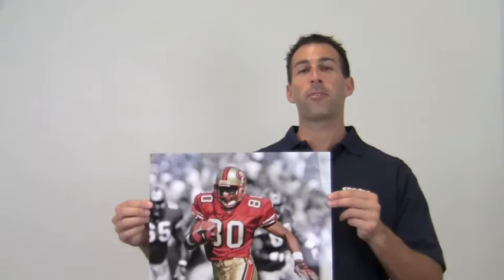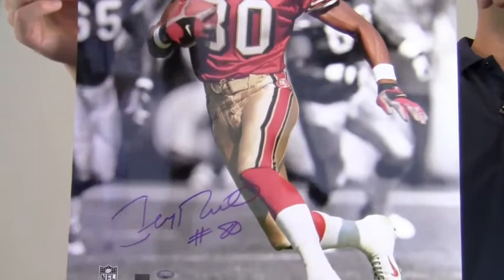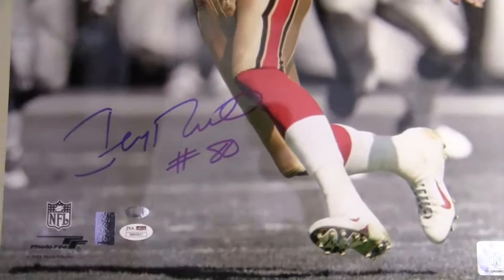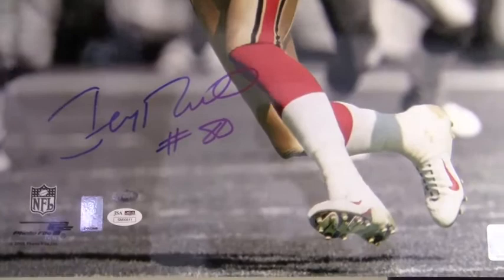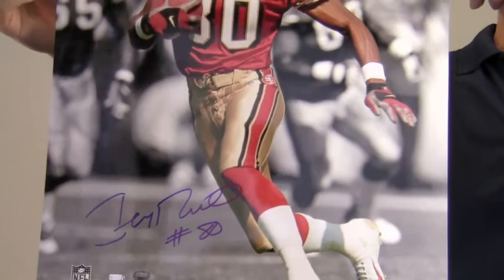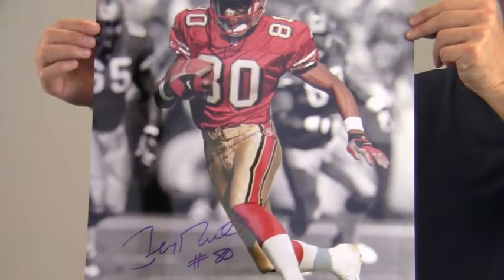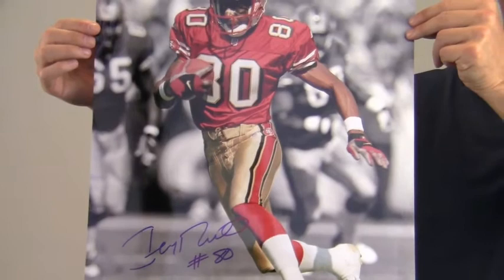Jerry Rice Signed Photo - 16x20 Rice Holo & JSA/SM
This is an autographed 16x20 photo of Hall of Famer, Jerry Rice. The bold, high quality signature is JSA certified authentic and backed by our Sportsmemorabilia.com lifetime authenticity guarantee. The photo also features an official Jerry Rice player hologram sticker. This autographed photo that features the legendary Super Bowl Champ is likely to increase in value over time. You can protect and preserve your memorabilia with one of our custom quality frames built by hand. This will make a valuable addition to any fan's collection or a great gift. This Jerry Rice photo ships free and within one business day.